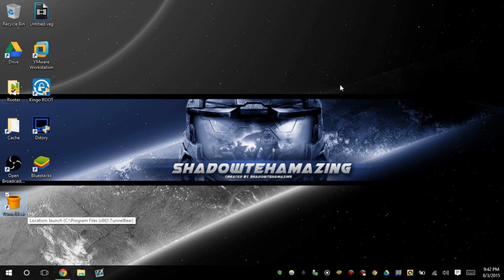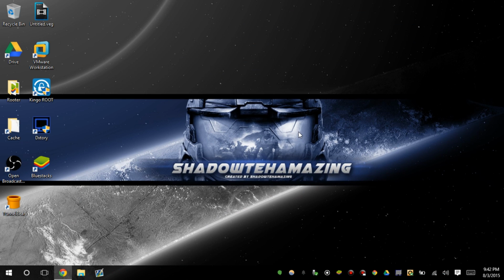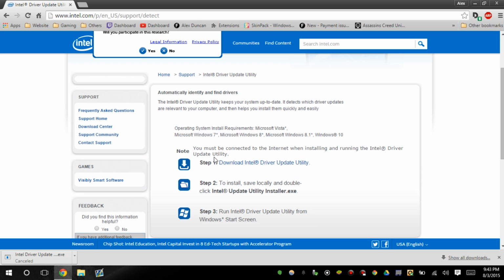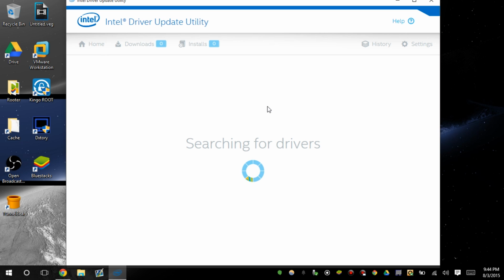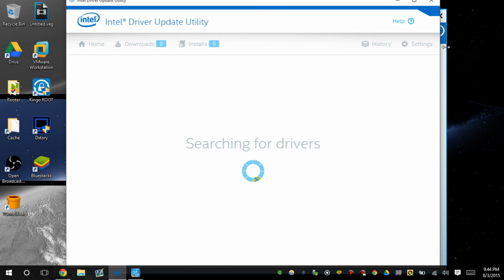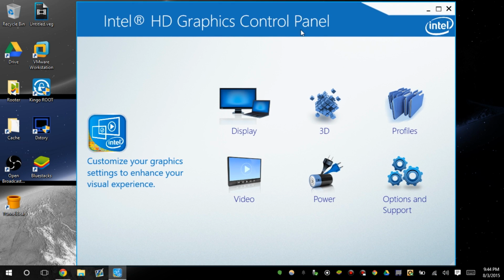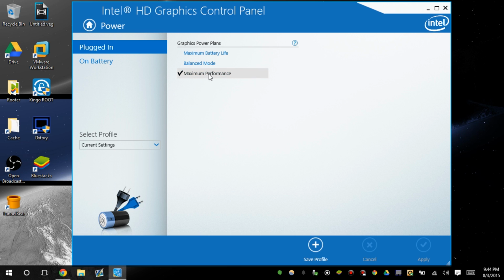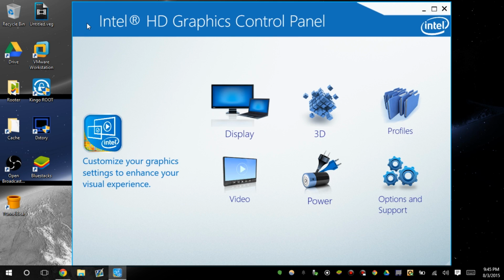How to Boost Performance on Intel HD Graphics (All)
This has been updated for the latest graphics driver Control Panel so this is a very easy video and very simple. Some Control panels will look different from others!

Link
Intel Graphics Driver Updater

Consider Donating?

This is your free ticket into getting paid with youtube!

★★★★★★★★★★ Social Media ★★★★★★★★★★★

★★★★★★★★★★ Credits ★★★★★★★★★★

Tobu!